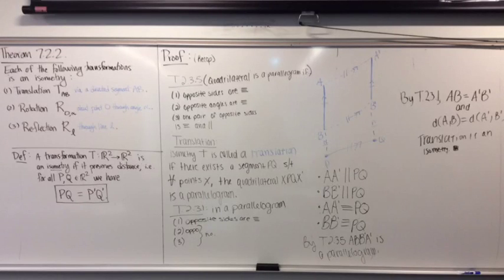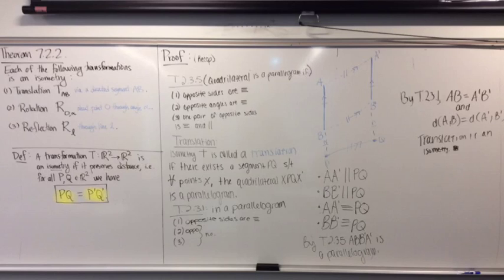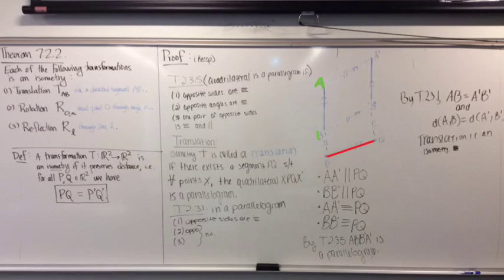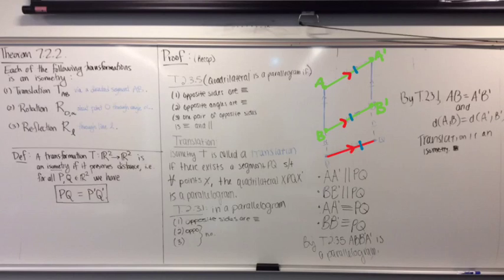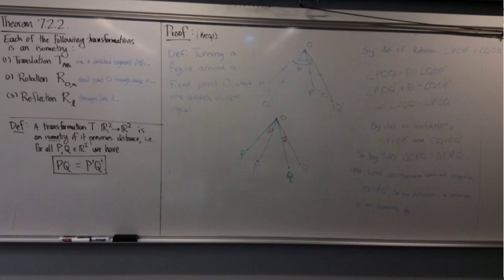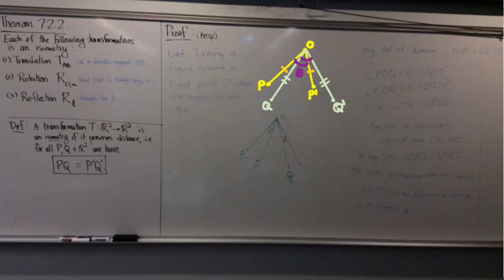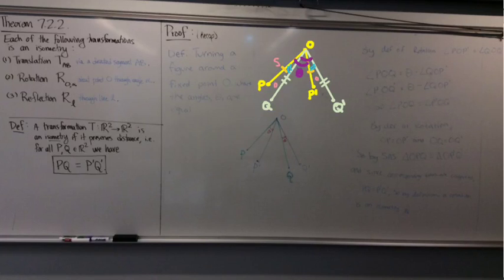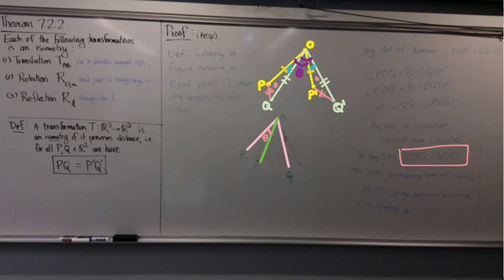325.7X Recap 11/28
11/28/16 Proofs that translations and rotations are in fact Isometries.